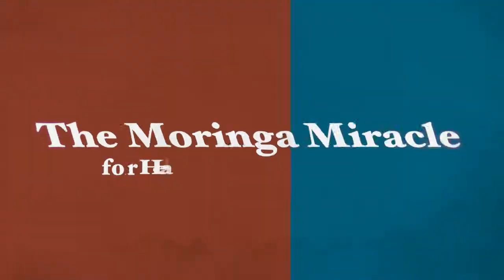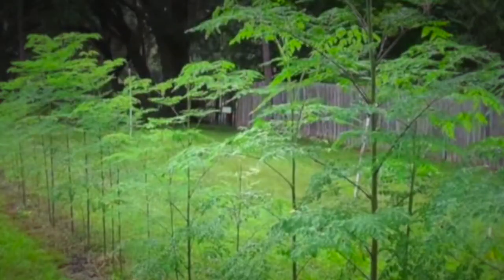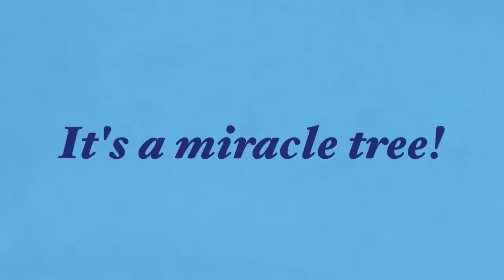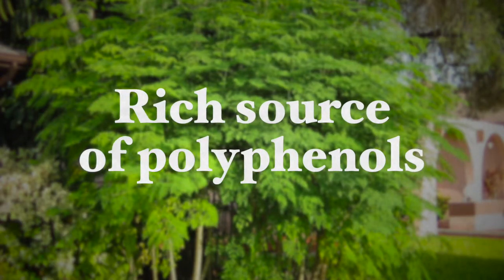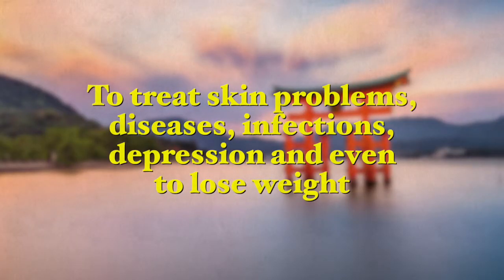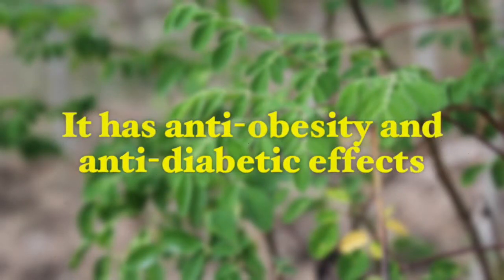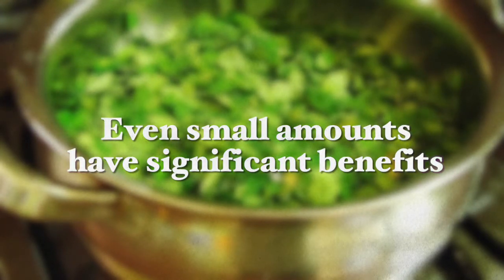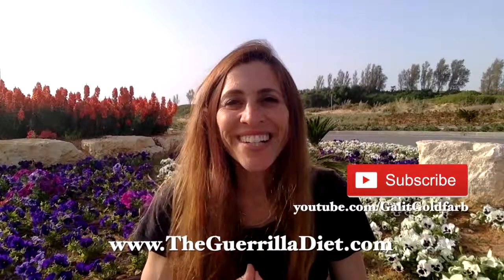The Moringa Miracle for Health and Weight Loss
Moringa Oleifera, also known as the miracle tree, has for centuries been used for food, medicines and cosmetic purposes due to its extremely high density of bioactive compounds.

In my recent video, “The Moringa Miracle for Health and Weight Loss”, I will cover some of the major benefits of consuming Moringa for many health conditions including weight loss. You will also see how simple it is to grow at home.

Please share this with friends and family who may want this information.

If you choose to take supplements, know that their antioxidant levels will be lower, but they are still beneficial for health if bought from a reputable source. I recommend these two reputable sources of organic moringa capsules that are vegan, and free from additives, preservatives, and all fillers.

By Fresh Healthcare
By Organic India

Best wishes,